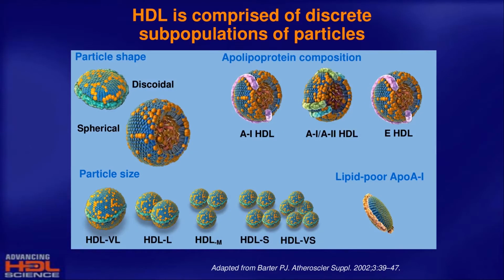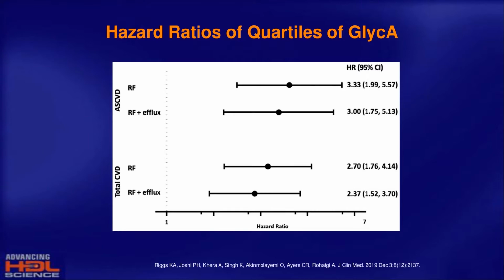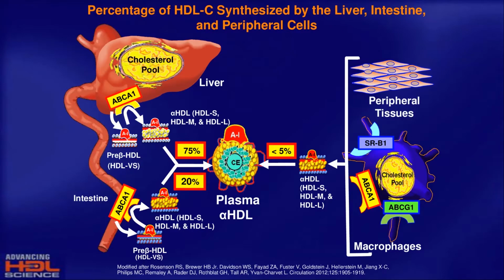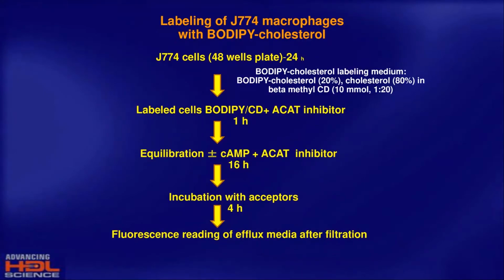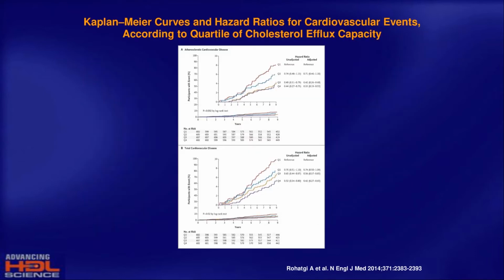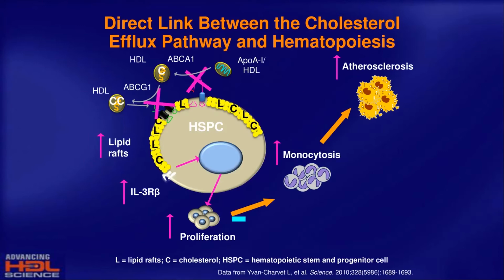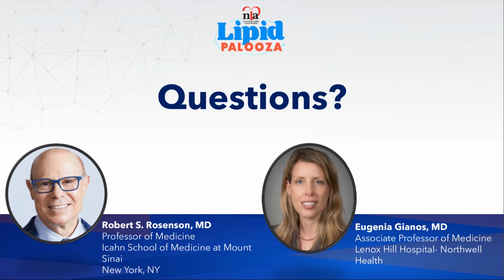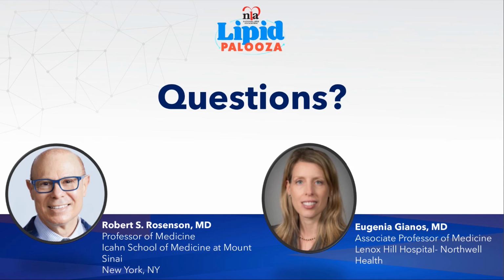What's new in HDL function testing? - LipidPALOOZA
LipidPALOOZA and the NLA present: What's New in HDL function testing? Featuring Robert Rosenson, MD and Eugenia Gianos, MD